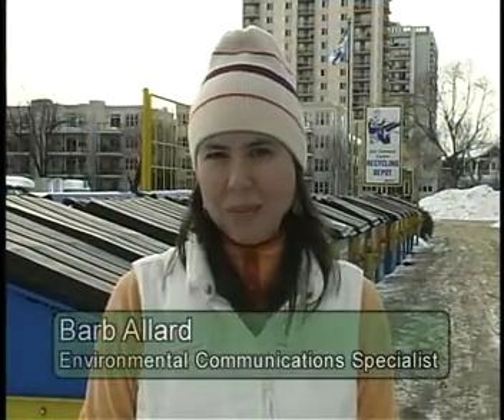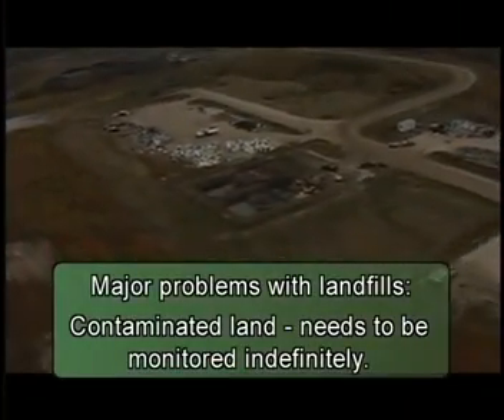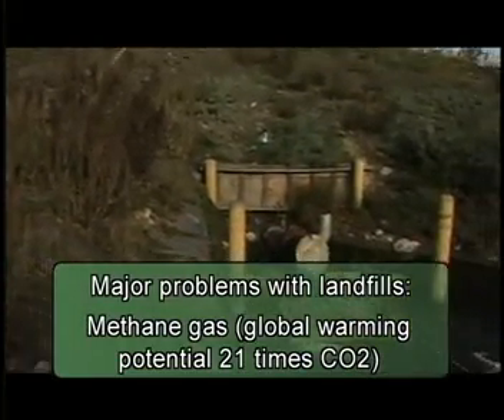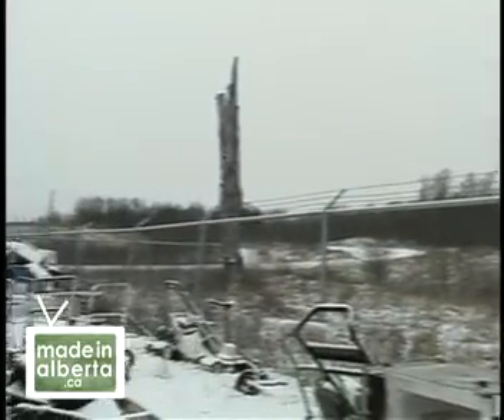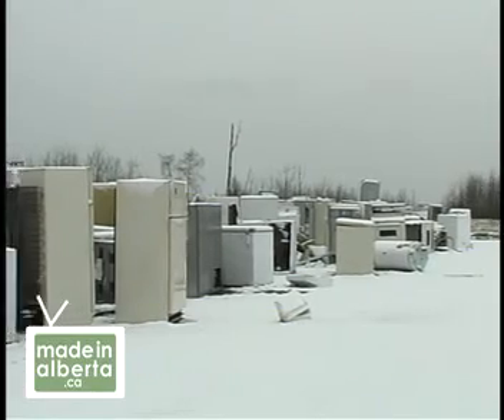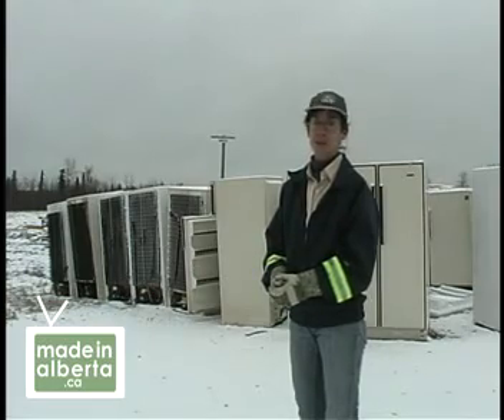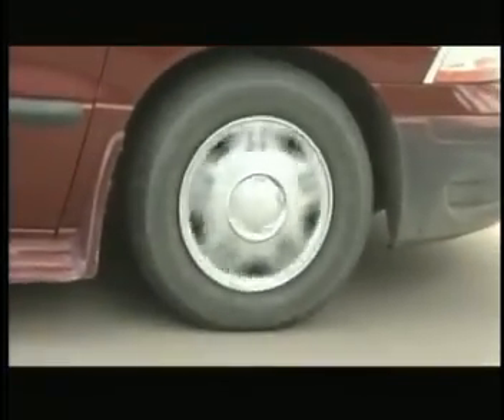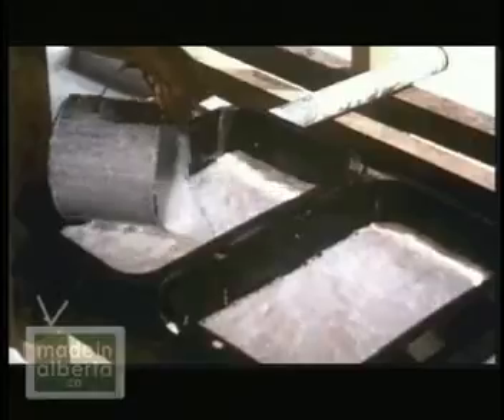MIA (Ch.9) The Four R's (Ep.3) Rural Recyclers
Rural Recyclers (4mins)

Waste management is a complex job these days, even in Slave Lake. Albertans can help out by reducing waste, then recycling properly.

About Chapter 9: The Four R's

Reduce, re-use and recycle are the basic rules of eco-consumerism, but why stop there? Many Albertans are re-visioning their whole approach to waste. Just how much energy is there to be saved when we follow the "four R's"?